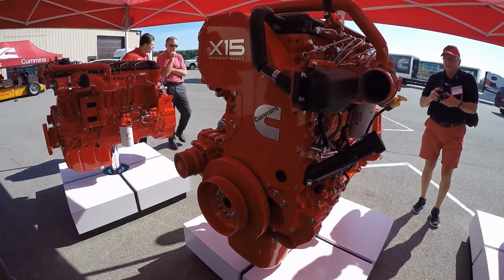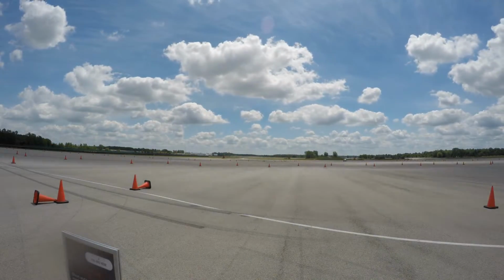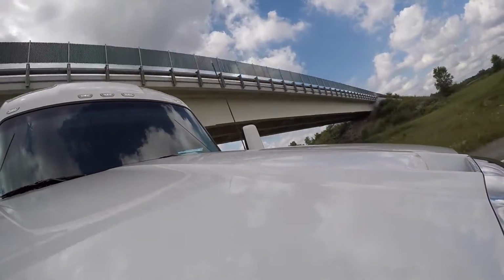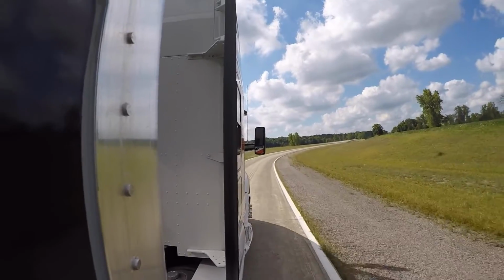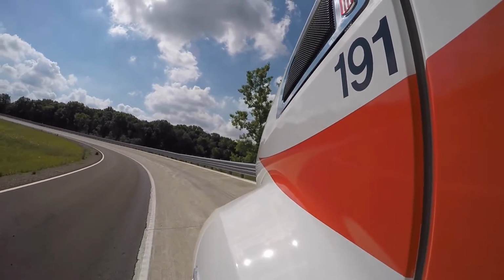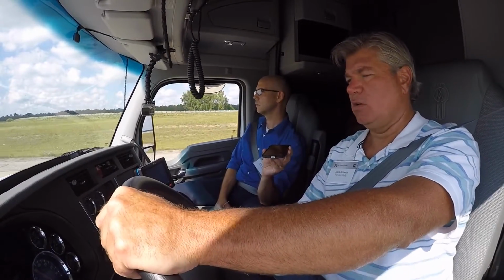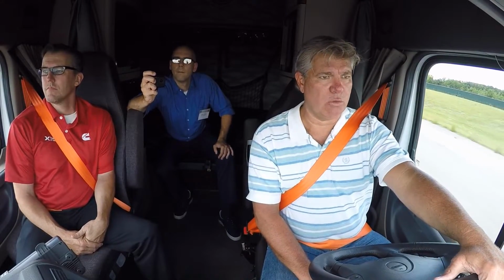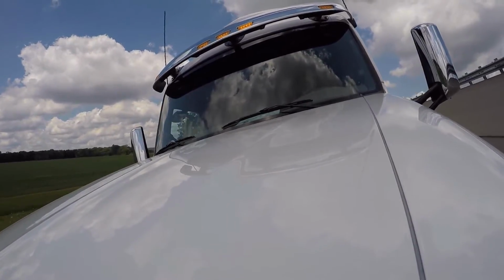Cummins X15 Engines Test Drive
Not content with one 15-liter big bore engine offering, Cummins recently unveiled two iterations of its 2017 X15 engine line up – the X15 Efficiency Series and the X15 Performance series.

The X15 Efficiency Series will be the engine of choice for the majority of line-haul and regional fleets. It offers a range of 400 to 500 Horsepower, with 1,850 lb. ft. of peak torque available at 1,000 RPM.

The Performance Series packs a range of 485 to 605 horsepower with peak torque of 2,050 lb. ft for applications like heavy-haul vehicles that need the added power to get the load rolling.

Fleet Equipment is jumping behind the wheel and putting the new engines through its paces on this episode of On the Road.